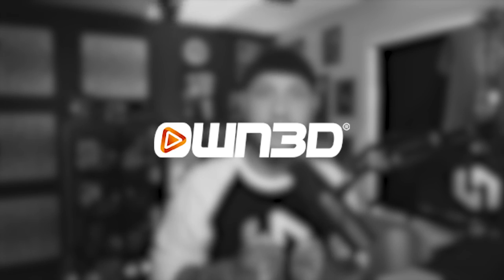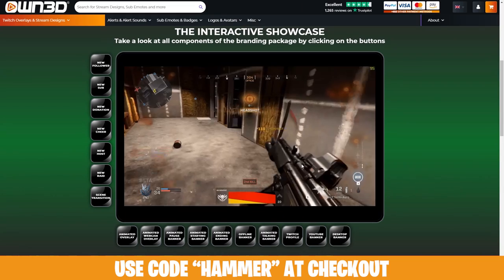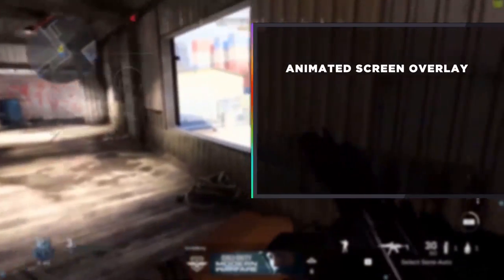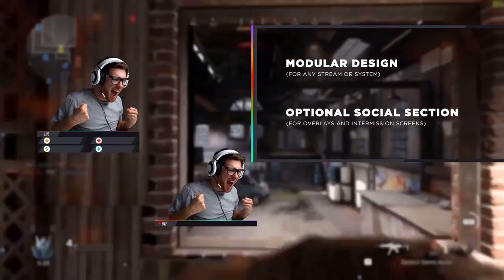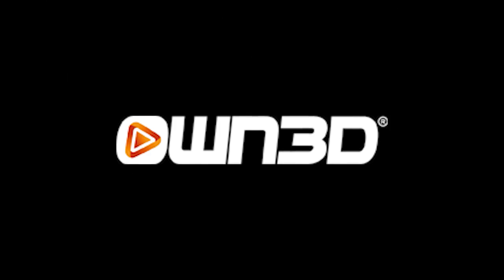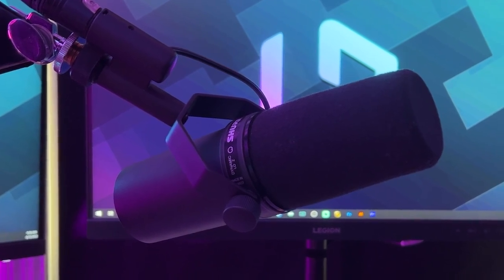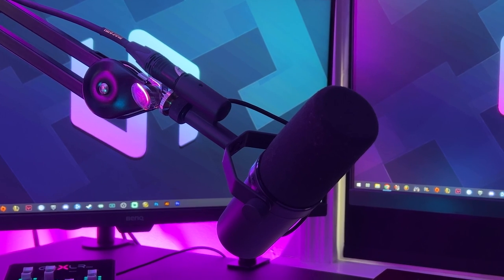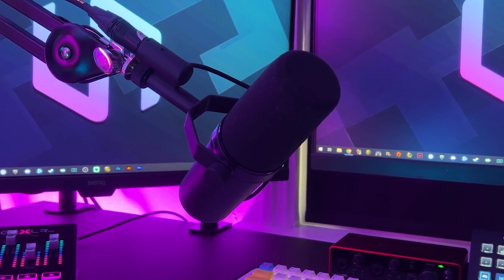Which Microphone Type Is BEST For Your Streaming Setup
Which Microphone Type Is Best For Your Streaming Setup on Twitch or YouTube? With so many new microphones hitting the market, the question has come up time and time again about which type of microphone is best to stream with. Dynamic and Condenser microphones both work really well for live streaming with OBS or Streamlabs OBS and in this video I go over some of the pros and cons for both.